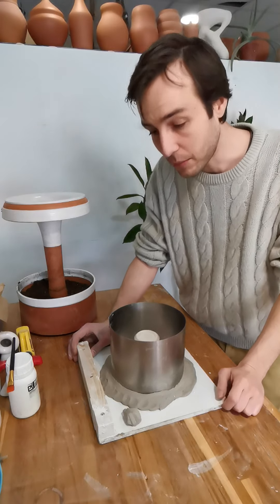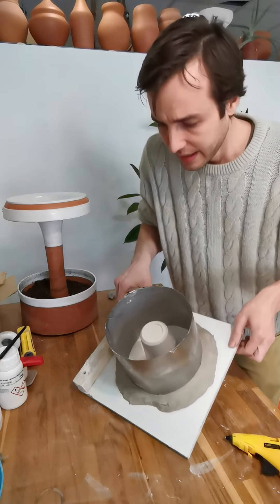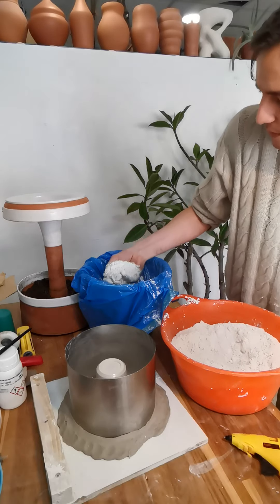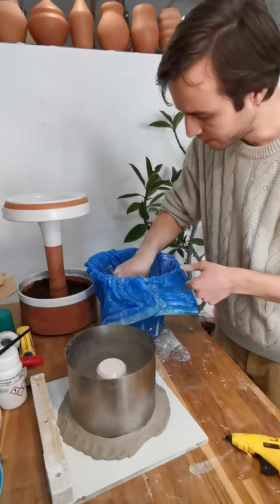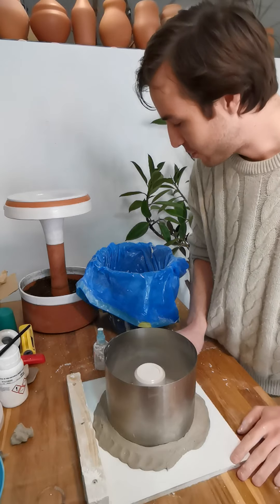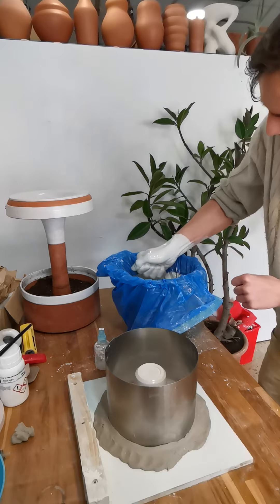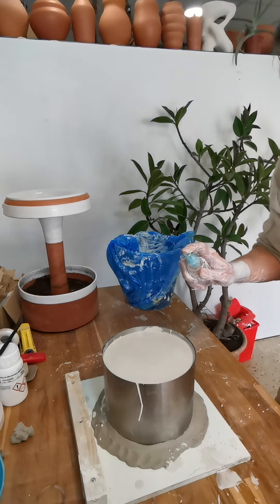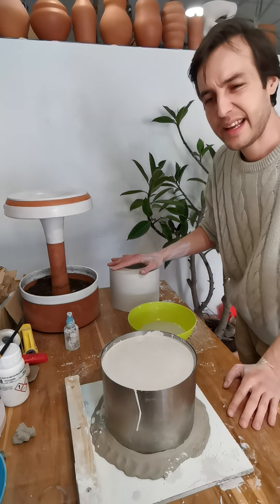Mold Making. tips and tricks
Making a simple dropout mold. With tips and tricks for mold making for ceramic slip casting.

I start by designing the item on my computer using fusion 360. Next I printed the model in two parts on an Ender3 3d printer. I then sand the pieces smooth and use a bit of polymer clay to fill any deeper lines or spots. After that I secure the model to a board with hot glue. You could also use some caulking or silicone. Be careful with normal pla and the hot glue it will melt and warp pla filament. I then seal my seams and coat the model with a mold release. Finally I Cottle around the model using a stainless steel expandable cake form. And seal the edges with clay before mixing up my plaster and pouring. Will update description with better detail later. Let me know if you have questions.